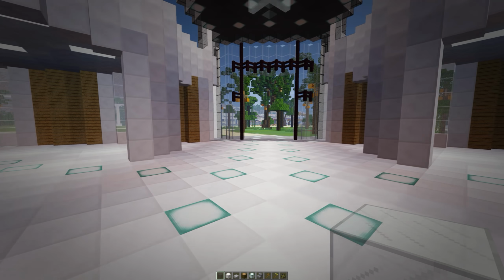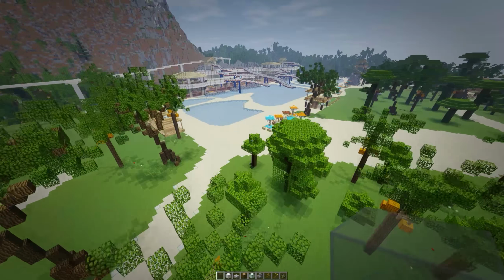Jurassic World Updated by JW.Indoraptor18 JurassiCraft Ep284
In Episode 284 We showcase my Jurassic World Download which has been Updated by JW.Indoraptor18 using Jurassicraft 1.8. for our Minecraft Dinosaurs Jurassic Park Jurassic World.

If you would like to join Jurassicraft Discord, where you can talk about the mod with us, see update progress, and even get some sneak peaks to features coming in later updates, you can join here!

Join the online 24/7 Official Server @ mc.jurassicraftmod.com !

In this series we are making our own Minecraft Jurassic World with all the Buildings and making Isla Nublar and Isla Sorna putting Many dinosaurs on Isla Nublar and Isla Sorna

JurassiCraft Minecraft Mod - JurassiCraft-2.0.0-Pre
TooManyItems Mod - TooManyItems2015_02_14_1.8_Forge
Custom NPC Mod - CustomNPCs_1.8.0_beta
Xaero's Minimap - Xaeros_Minimap_1.9.1.1_Forge_1.8
Mr_Crayfish's Furniture Mod - MrCrayfishFurnitureModv3.6(1.8)
[1.8]Treecapitator-universal-2.0.5
BaseMetals-1.5.0
Damage-Indicators-Mod-1.8
ElectricAdvantage-1.0.5
PowerAdvantage-1.0.0
mineralogy-2.5.1
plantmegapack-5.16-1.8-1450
worldedit-forge-mc1.8-6.1

ShadersMod-v2.4.12mc1.8